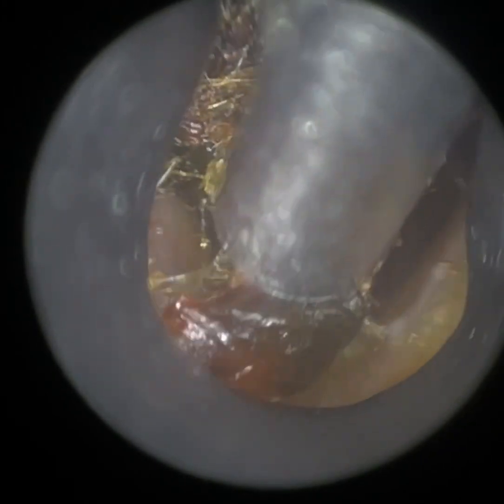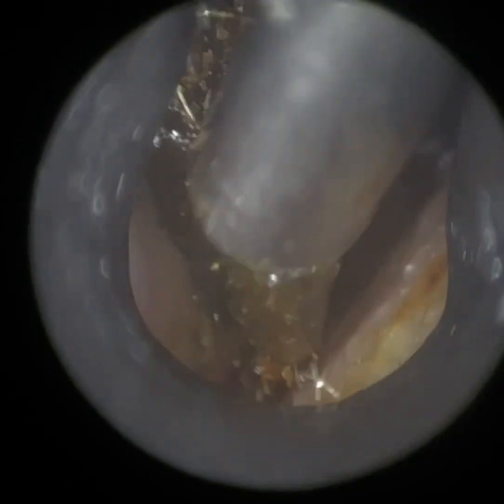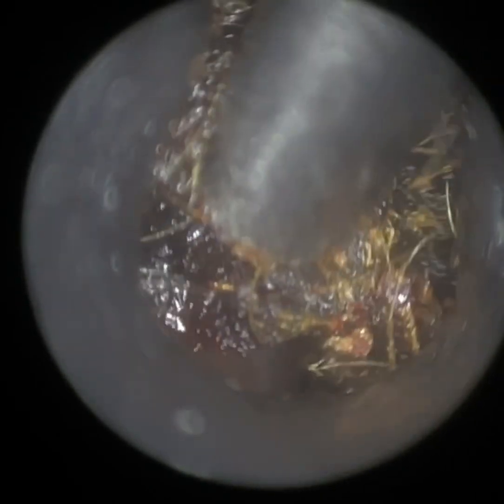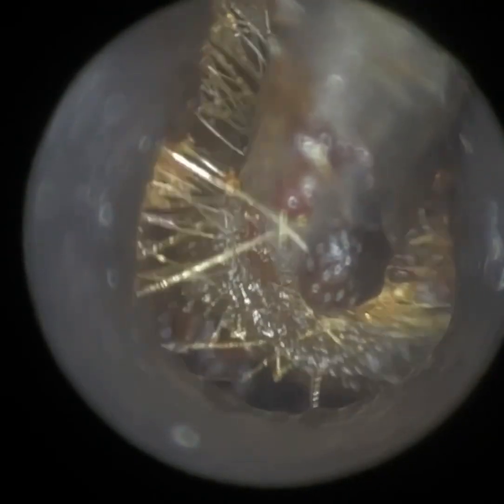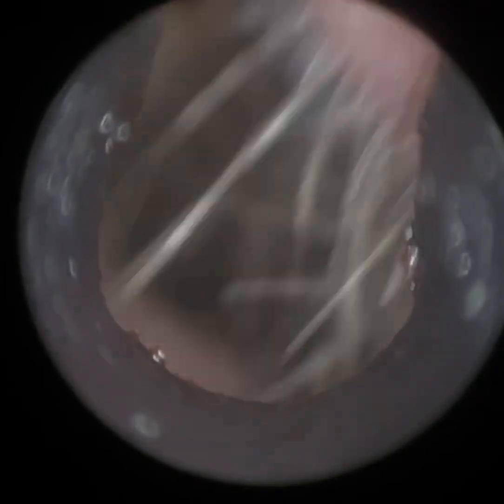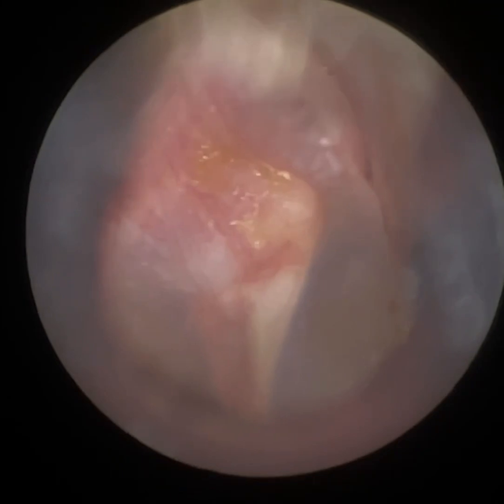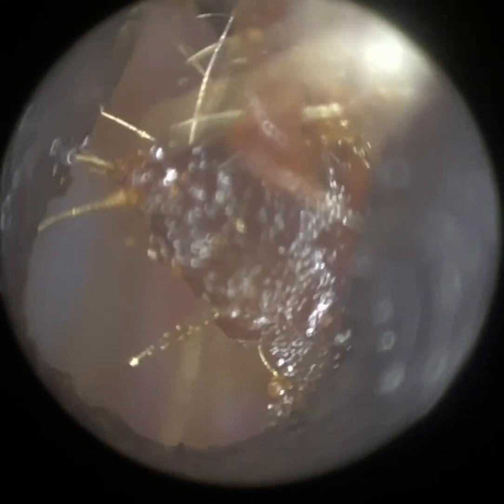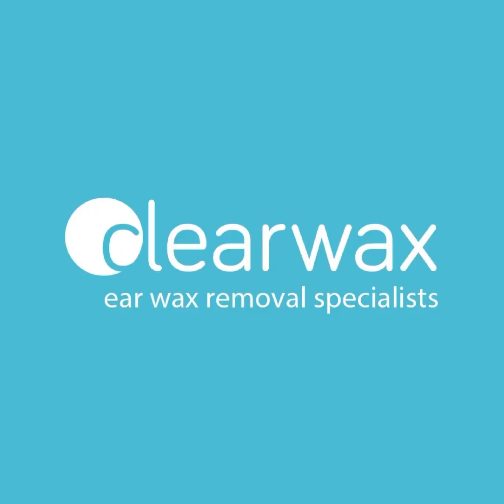98 - Mammoth Ear Wax Removal using WAXscope®️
The WAXscope®️ is due to be launched in December 2022.